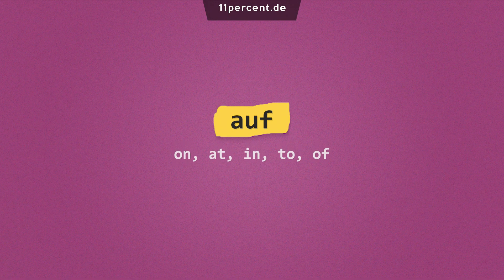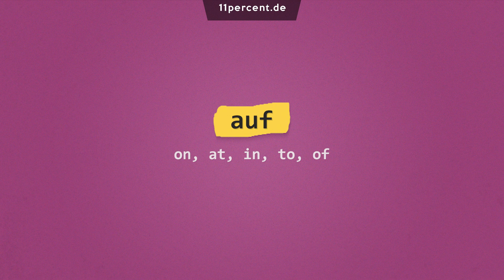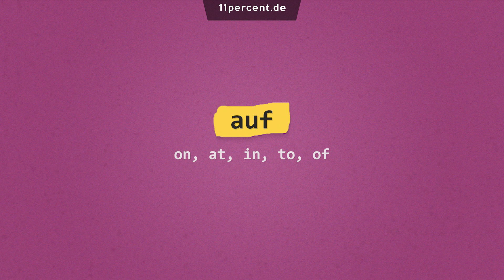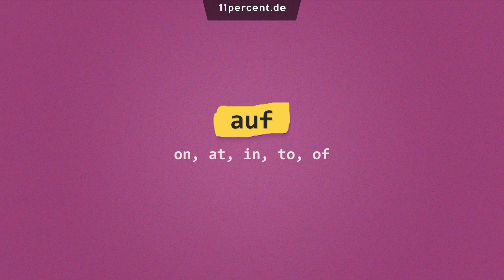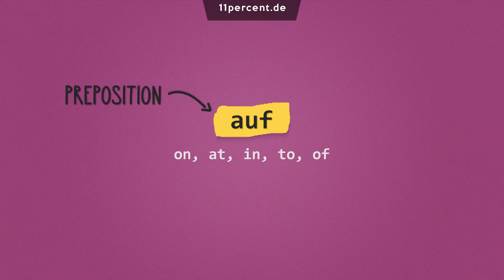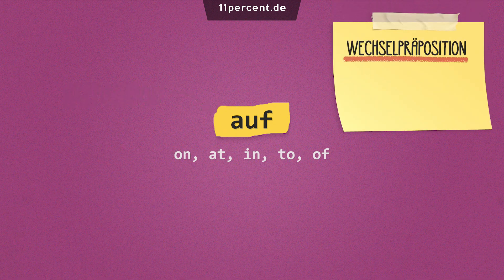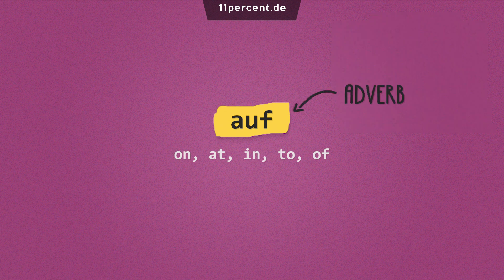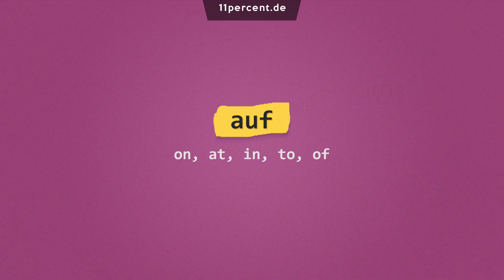German A1 vocabulary / 049 - auf (on, at, in, to, of)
📌Today's word is:
auf [AOOF] ▹ on, at, in, to, of

In this very detailed video series, we'll learn all the beginner German words listed in the official Goethe A1 vocabulary list! Follow the channel for more bite sized German lessons!

😻 Learn German the easy and fun way!⁣⁠
Get my full beginner course for less than an avocado toast breakfast ▹

🎁 Win a free beginner German course  ▹ Write the answers to the Übung (exercise) from the video into the comments below 👇 Find out if you won a free beginner German course & get the correct answers in the next episode! 😎

✍ Solutions for the Übung from the last video:

Build sentences from the given words!

1. Touristen/auch/gilt/das/für
2. möglich/ist/auch/das
3. auch/war/ich/da

Answers: 1. Das gilt auch für Touristen., 2.Das ist auch möglich, 3. Ich war auch da;